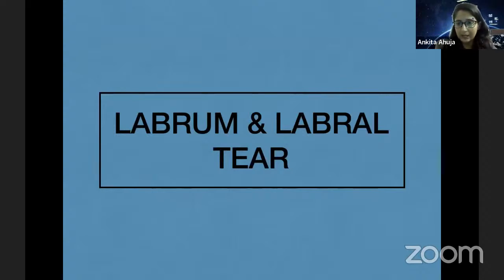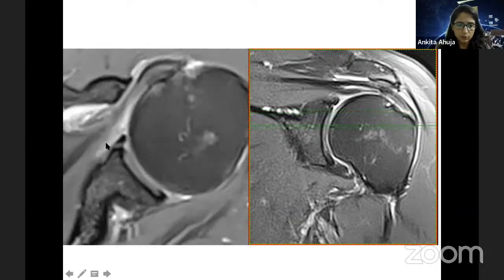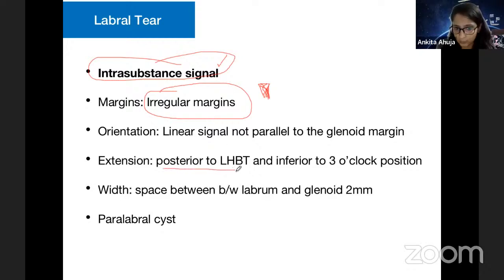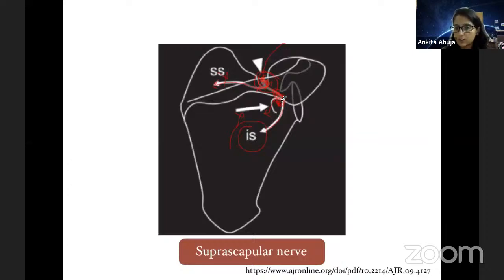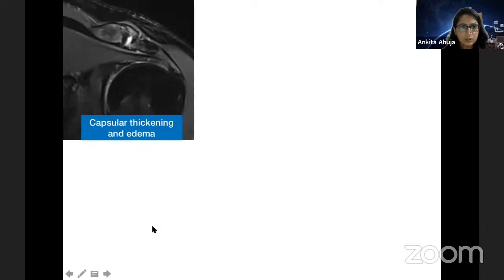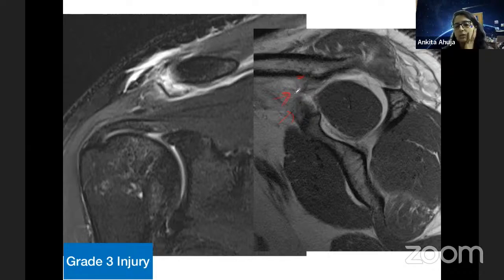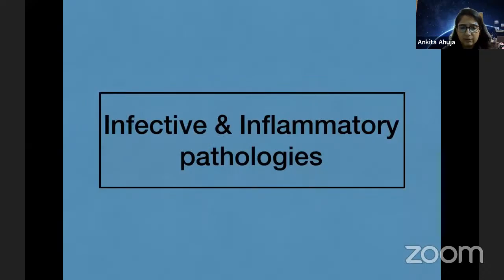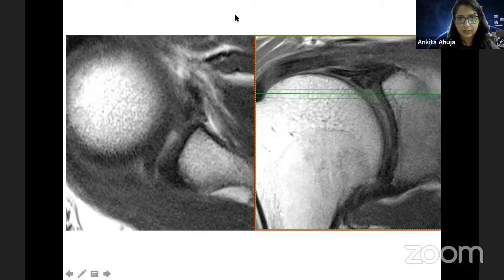Shoulder MRI Course 2022 - 9th Nov 2022